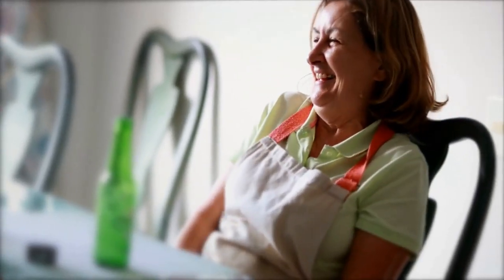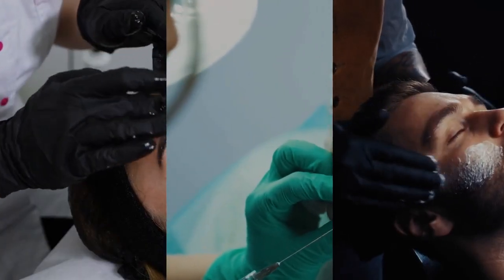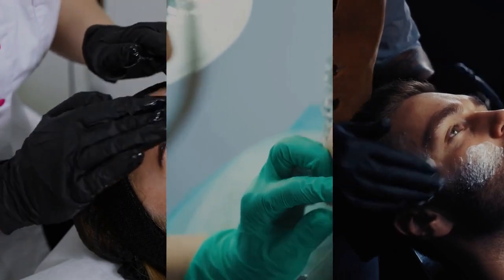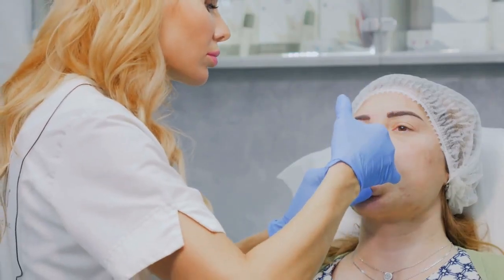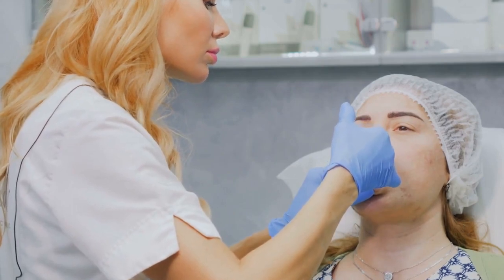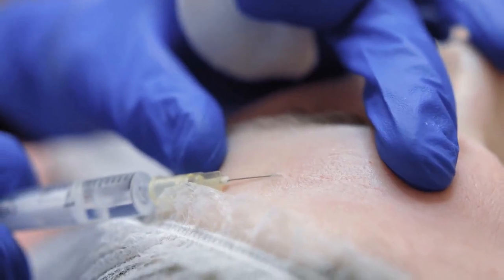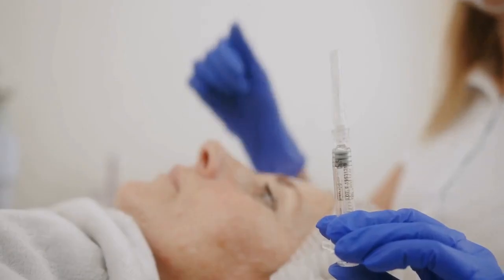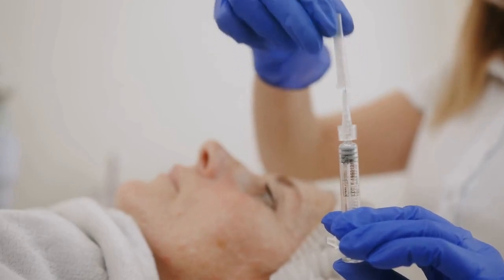How to get rid of smile lines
While there is no one way to make smile lines magically disappear, there are products that can address the appearance of fine lines and wrinkles. And there are some skincare products that can certainly prevent them from deepening.

Injectables like Botox
The most effective way to get rid of laugh lines is to stop said movement with injectables and cosmetic procedures like Botox, , which temporarily freeze muscles and inhibit their contractions, Dr. Ansell says.

Fillers
 that dermal fillers comprised of hyaluronic acid can help plump and smooth skin, but results only last up to four months.

Lasers
In-office laser procedures like Halo can stimulate collagen production by initiating the skin’s healing response with small ablations, Dr. Lal says. This can help thicken the skin and potentially make laugh lines less noticeable, he adds.

Facelift
The most permanent (and likely most costly) solution to laugh lines is plastic surgery in the form of a facelift,

Microneedling
While none of the experts we spoke with pointed to microneedling as a treatment for smile lines, there is some evidence to suggest that it can address scarring and general wrinkles.

Retinol and retinoids
“Retinoids have the most data to support the reduction in fine lines and wrinkles,” says Dr. Ansell. Dr. Lal adds that they can help stimulate collagen and thicken skin, but you have to be consistent with application. “Not one month, two months, but usually after three months of consistent use, does skincare truly help,” he says. You can use retinoids in the form of a cream or serum—Dr. Lal recommends prescription-gradand as for over-the-counter products, he like Fill + Treat Serum, which contains both retinol and plumping hyaluronic acid